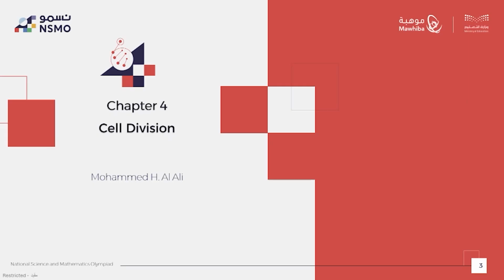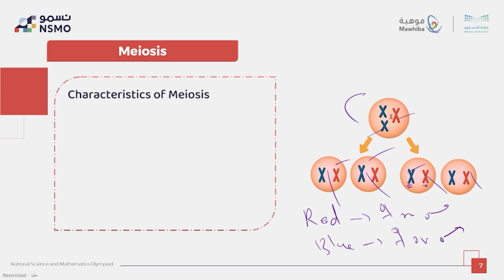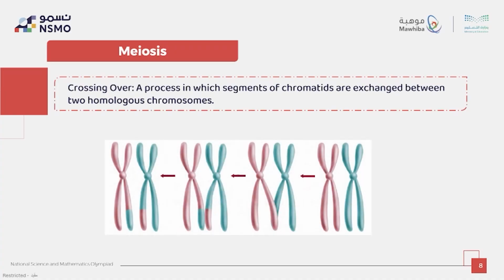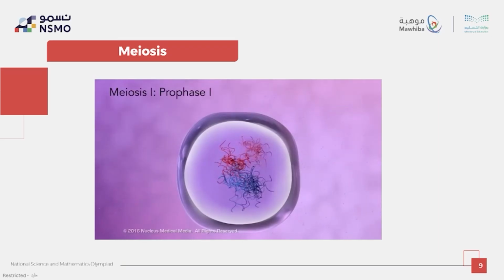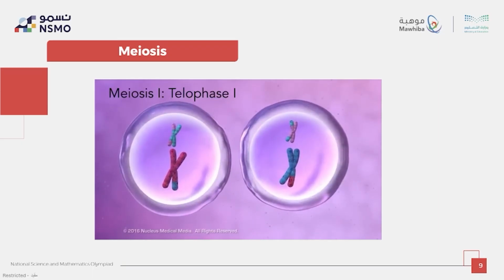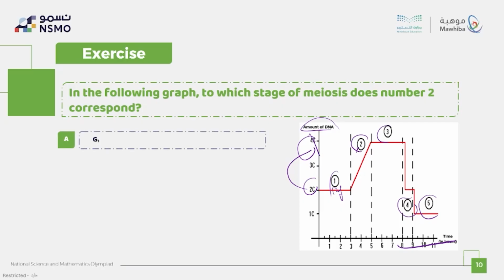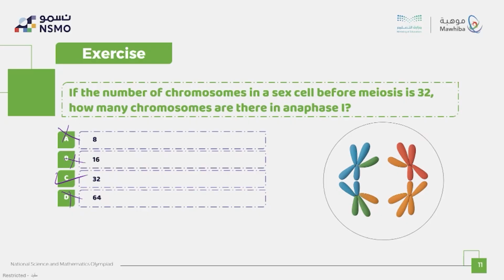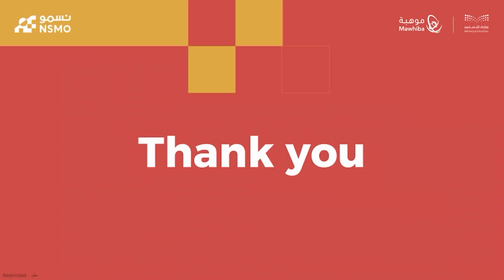NSMO Olympiad -Biology- Lesson 18 Meiosis